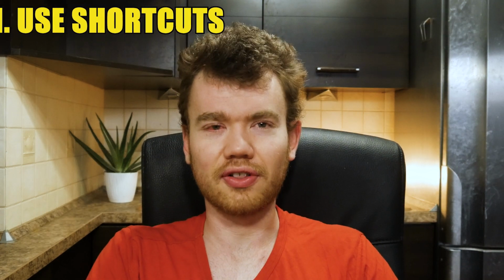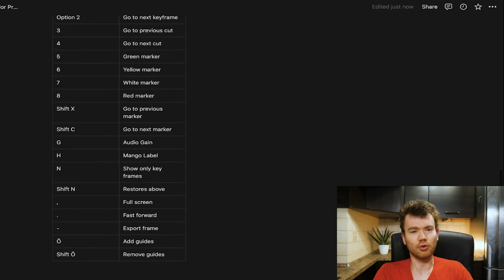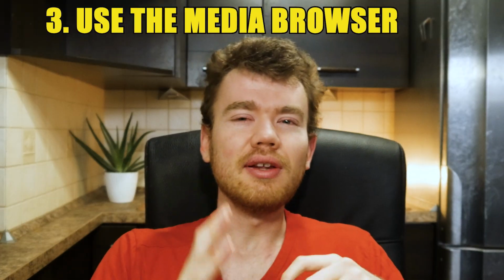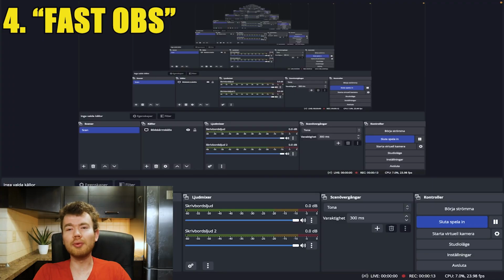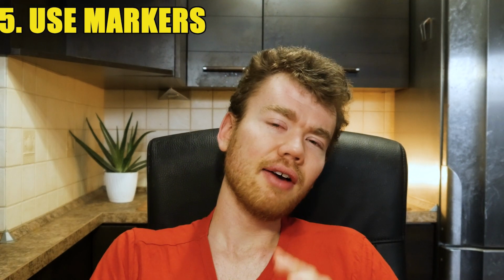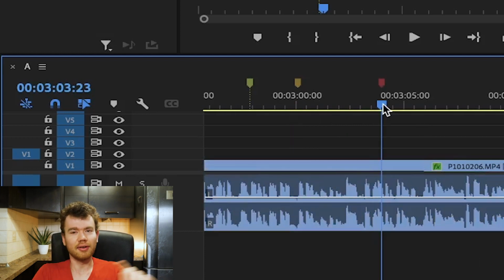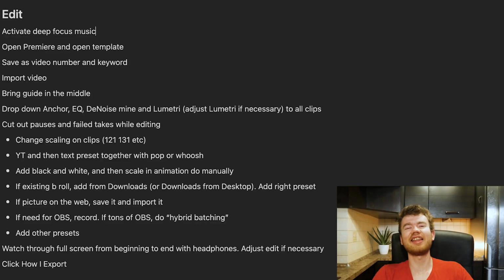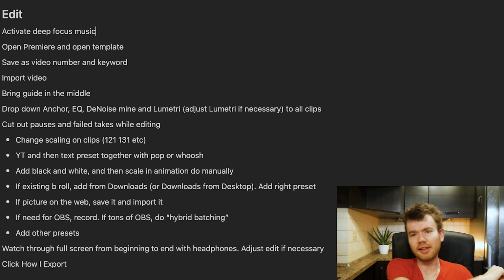How I Edit Superfast in Premiere Pro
MY BOOKS:
The Barbell System - Become Hyperproductive and Thrive in an Unpredictable World